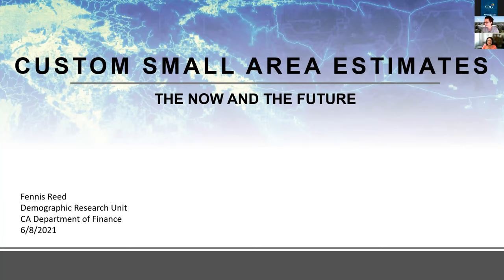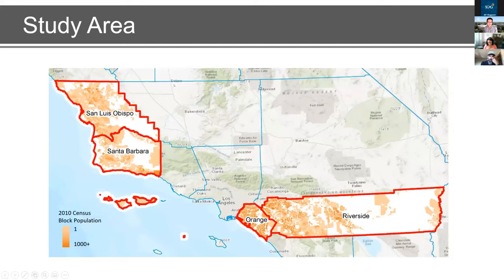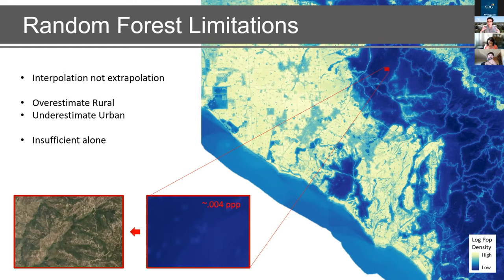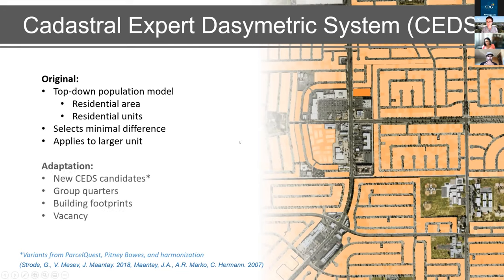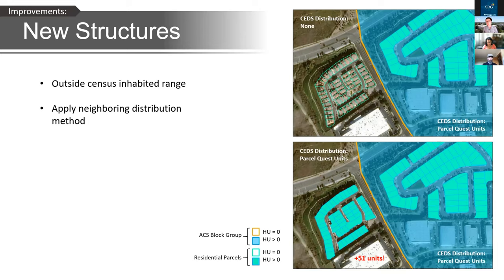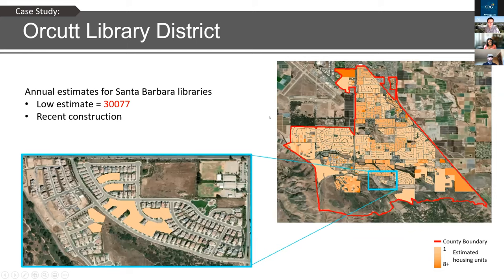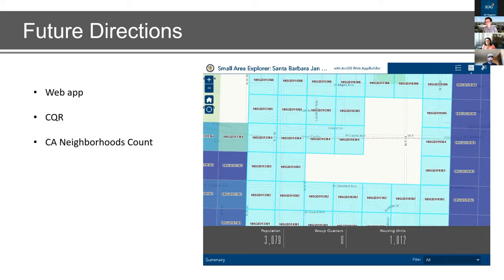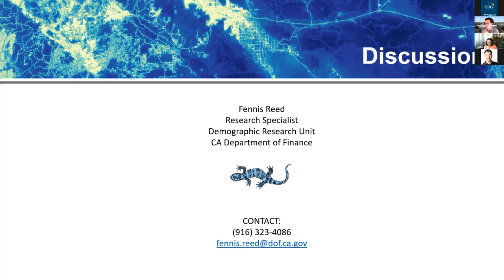Custom Small Area Estimates - The Now and the Future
Presented at the 32nd Annual SCAG/USC Demographic Workshop Roundtable Day 1 Theme: Changing California Demographics